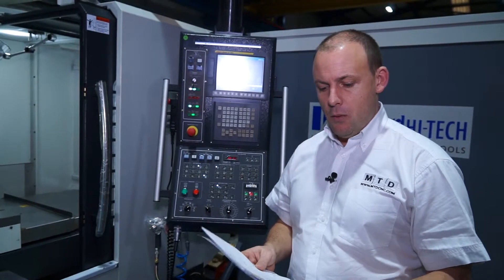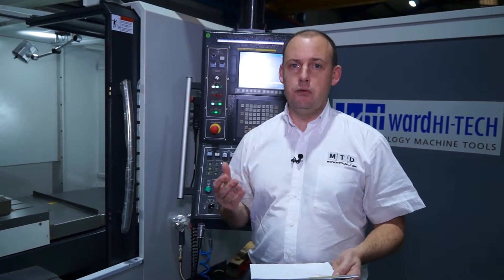Dah Lih MCV-1250 Vertical Machining Centre